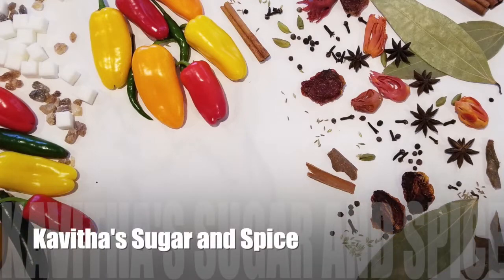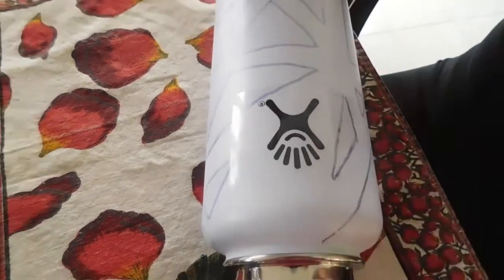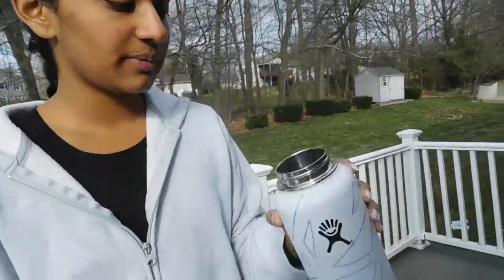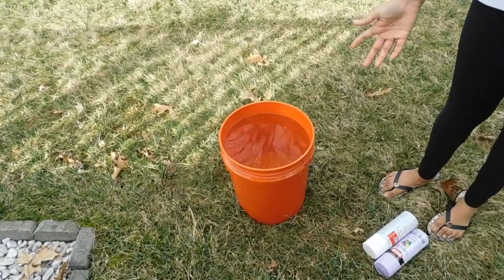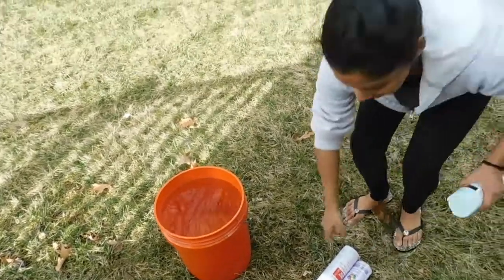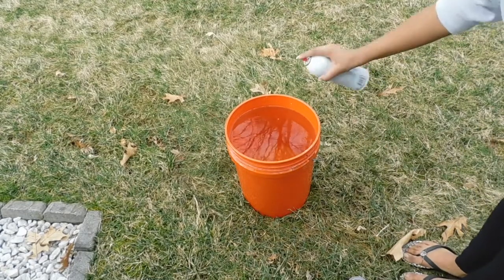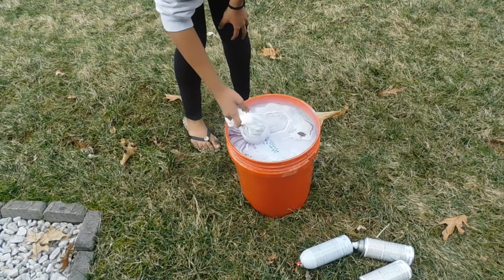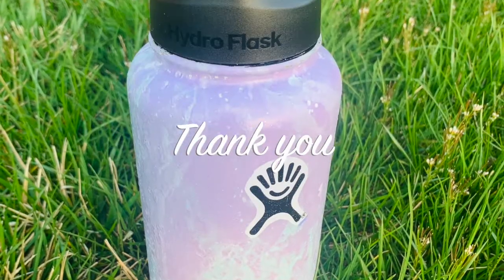HYDRODIP- A fun project for kids during Quarantine/Lockdown